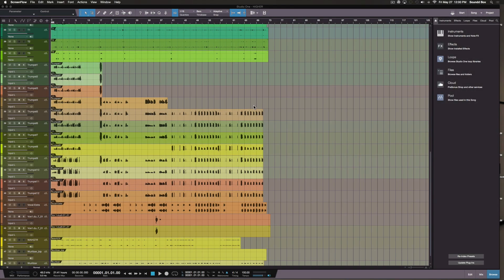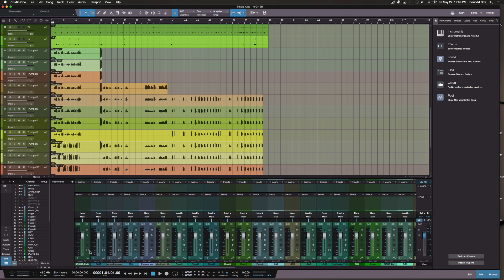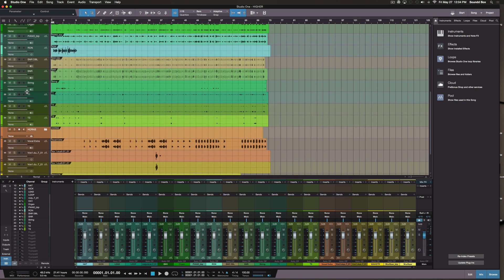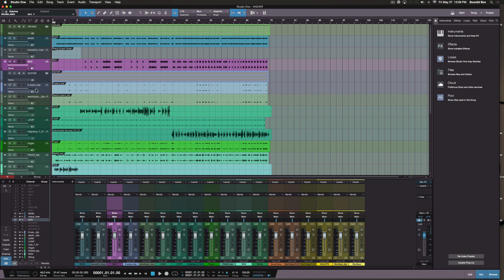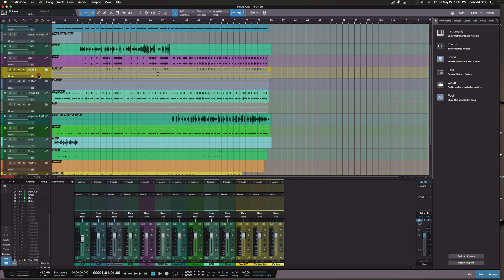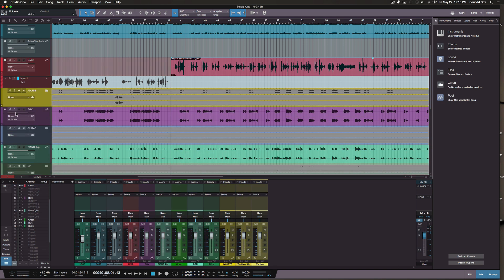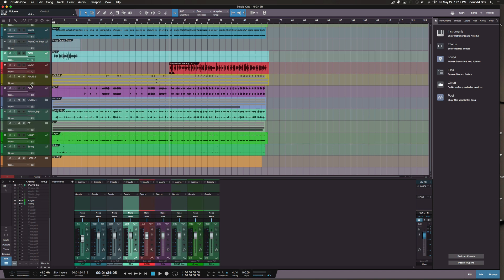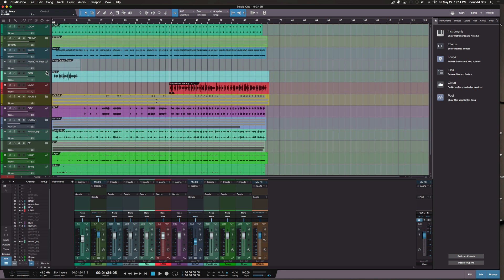Studio One 3: Arranging Tracks Quickly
Using the pack folder feature is awesome for arranging your tracks fast.